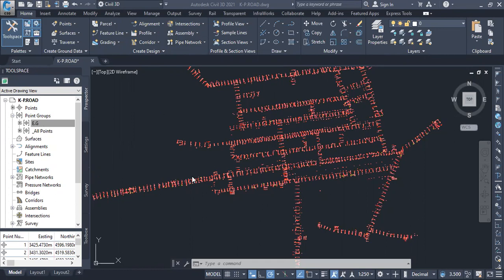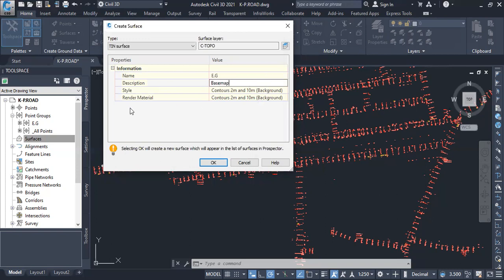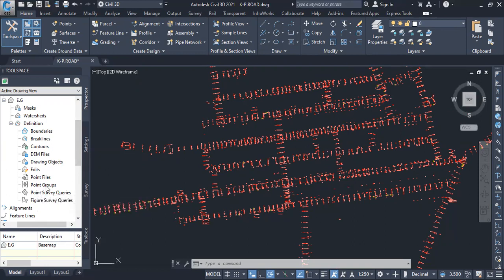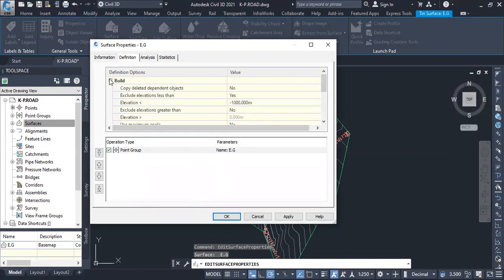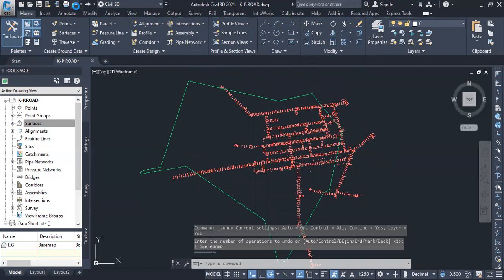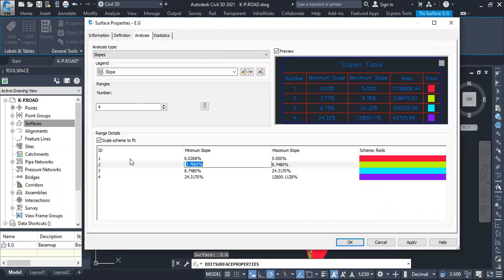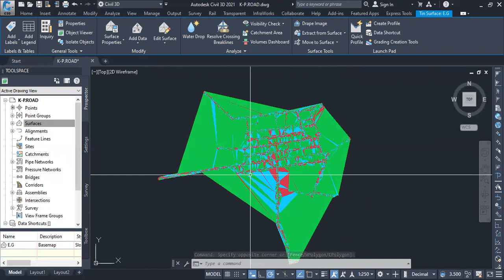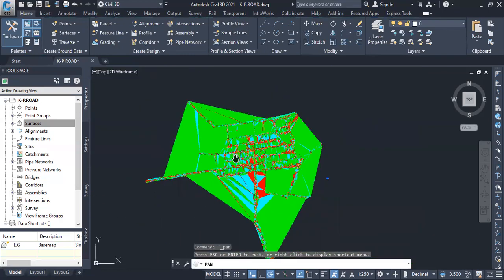A-Z Geometric Road design (surface/basemap creation and analysis).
This video demonstrates how one can create and analyse a surface
/basemap in AutoCAD civil 3D using imported topographic survey data.